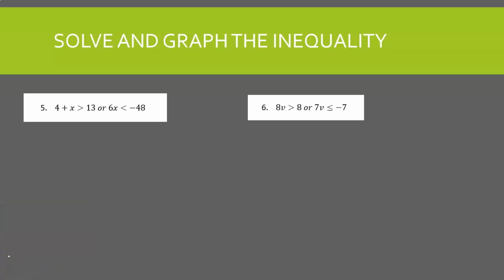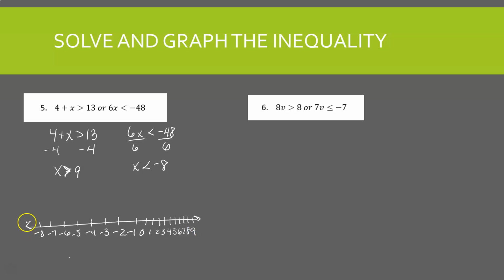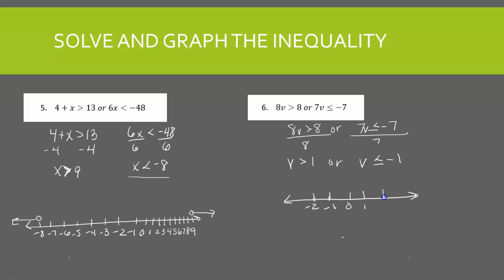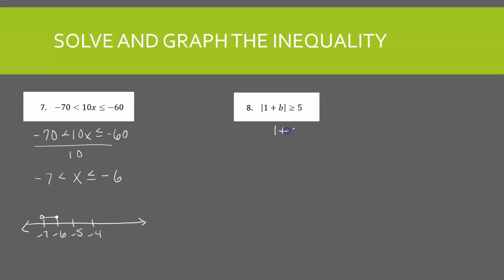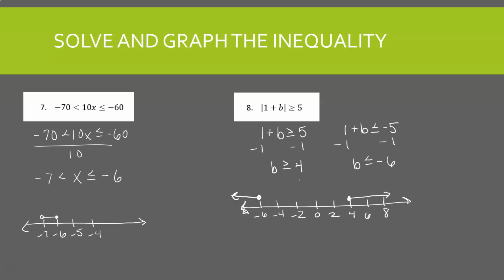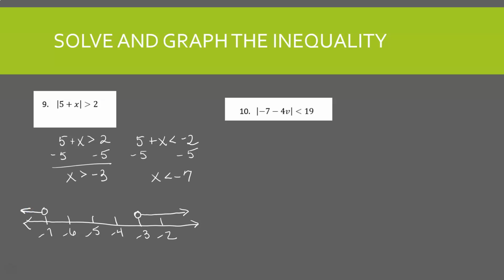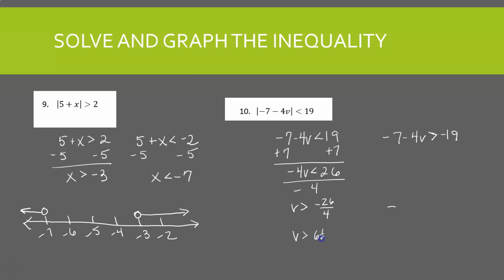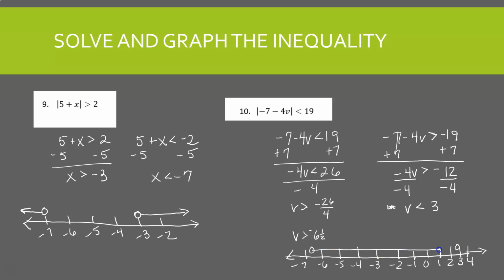Trimester 1 Study Guide Part 2